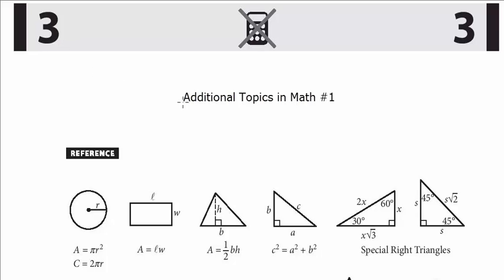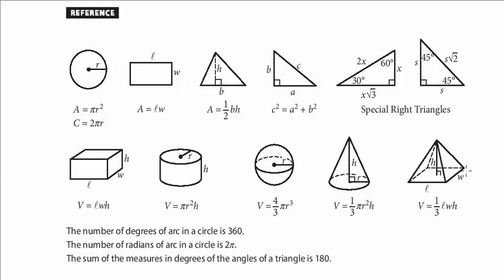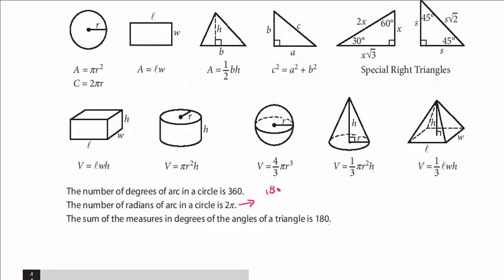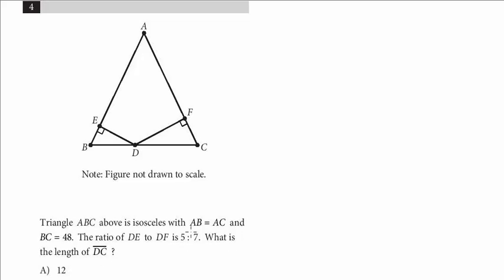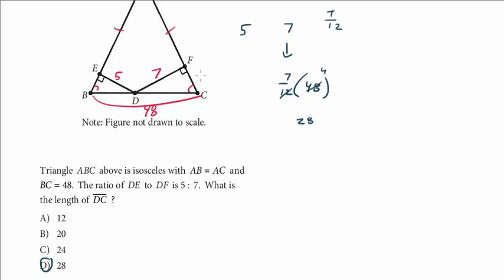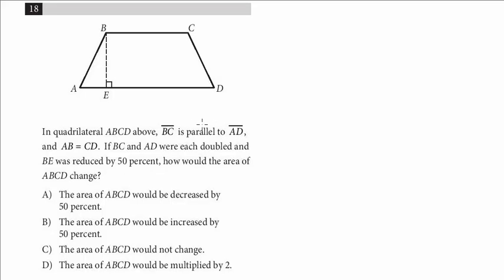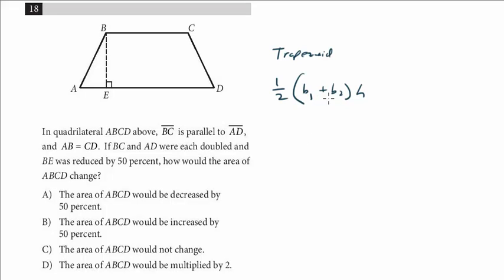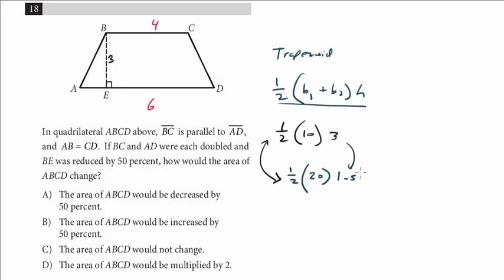New PSAT Math Concepts: Additional Topics #1